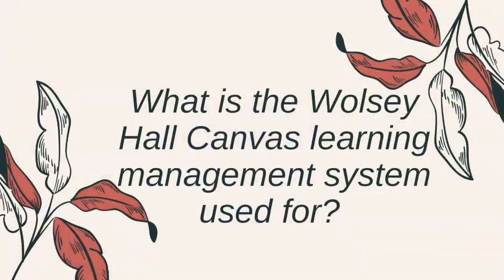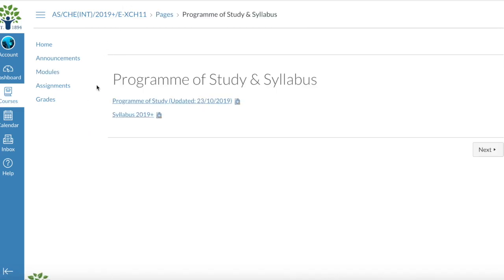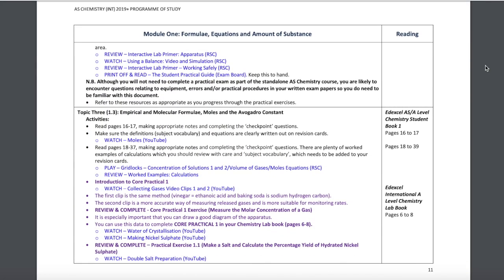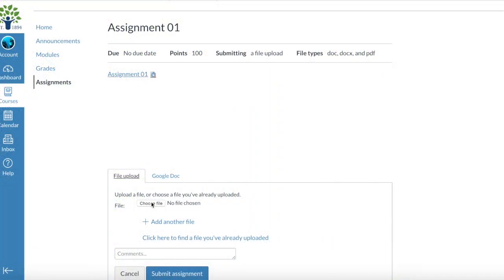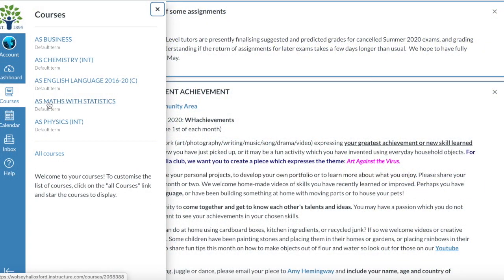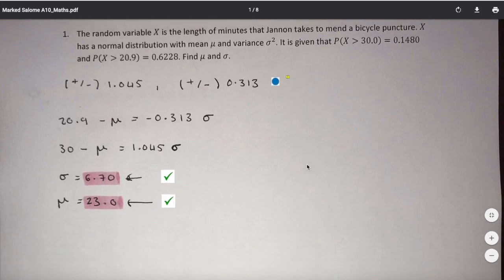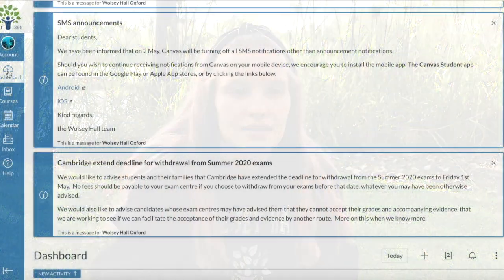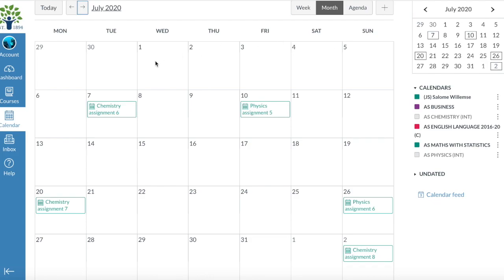Homeschooling Online Platform - Salome Explains How It All Works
Eighteen year old Wolsey Hall Oxford homeschooling student Salome explains how to use the homeschooling online platform, Canvas.

Wolsey Hall Oxford uses a homeschooling online platform called Canvas for all its courses from Primary, through Secondary and on to IGCSE and A Levels.

In this video, Salome explains how our online platform works and shows detailed screen shots of how to access courses, including modules, quizzes and assignments as well as how to submit assignments, contact her Tutors and how she receives feedback on her assignments.

Salome explains that she finds the Wolsey Hall online platform easy to use and demonstrates how it helps her to organise her schedule and work.

Salome, who is homeschooling in South Africa, particularly likes the flexibility it brings to her home education as she is not required to attend classes at set times but instead works through her courses independently at times that fit around her schedule.